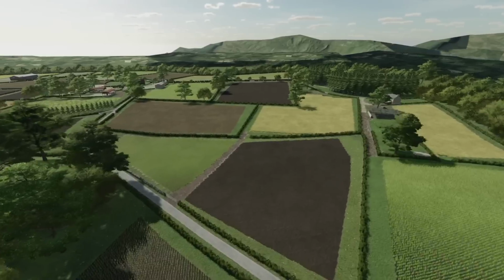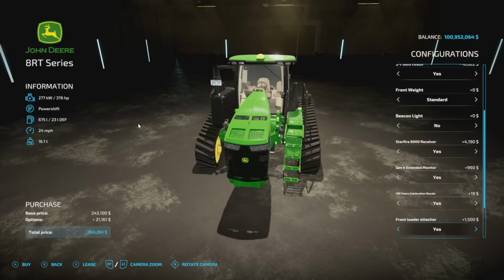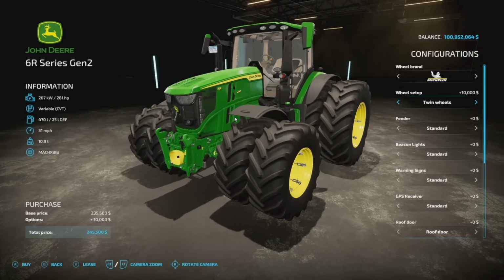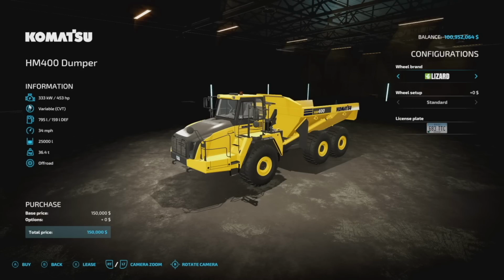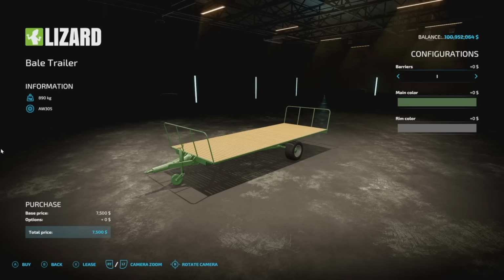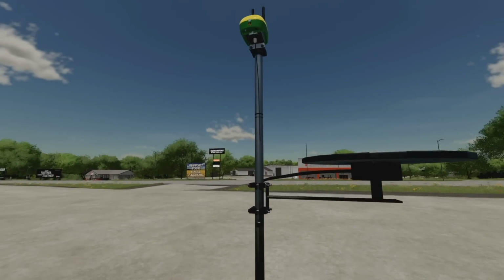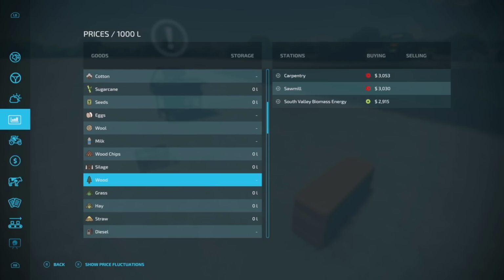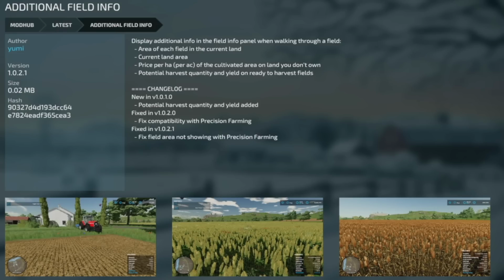New Mods! AGCO 1000, JD 8R, Construction Equipment, & More! (39 Mods)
AGCO 1000, JD 8R, Construction Equipment, & More! (39 Mods)

Total Mods - 39
All Platforms - 22 New, 14 Update
PC & Mac - 1 New, 2 Update

0:00 - Intro
0:08 - Mod List
0:29 - Somerset Farms
2:33 - AGCO Vario 1000 US Series
3:59 - John Deere 8R Series
7:10 - Lindner Unitrac Pack
9:26 - John Deere 6R Extra Large
11:07 - TATRA PHOENIX 4x4
12:38 - LIZARD 1105
13:42 - Fahr M66
14:41 - HM400 Dump Truck
15:42 - John Deere 8000
17:25 - Unia Grudziadz U-500
18:16 - Lizard MKS 16
19:15 - Bale Trailer
19:55 - Lizard Transporter
20:32 - Diesel Tank
20:57 - Pack Evolumass Magsi
21:54 - Husqvarna 266 XP
22:16 - Bavarian Farmhouse
23:03 - Homemade RTK Station
23:28 - Cow Shed 42x22m
24:41 - Productions With Loading
25:45 - Consumable Purchase Stations
26:18 - Mecklenburg Lake District
26:50 - Mobile Utilities
29:58 - Liftable Bales Pack
30:30 - Farm Supply Pack
30:42- Small Dairy
30:57 - Anderson Group StackPro
31:05 - Bednar SWIFTER SM 18000
31:10 - Kverneland iXter B18
31:16 - Kverneland iXtrack T4
31:22 - Pöttinger Aerosem 3002
31:29 - Holmer Terra Dos T4-40
31:40 - Holmer Terra Felis 3 Evo
31:47 - TT8022 Drive-less
31:53 - Väderstad Tempo VTP V8
32:08 - All Lights
32:32 - Dunalka
33:07 - Additional Field Info
33:16 - Outro

*Updates